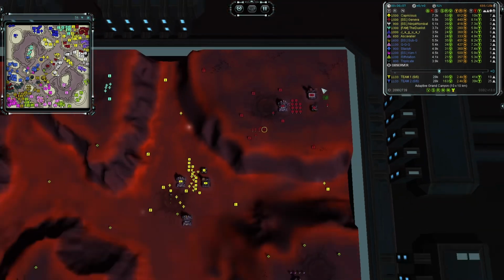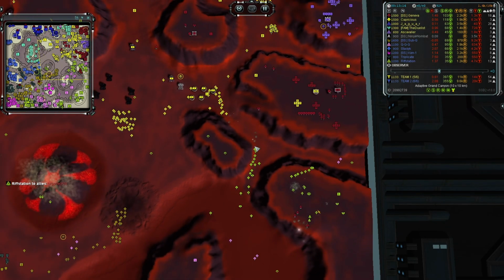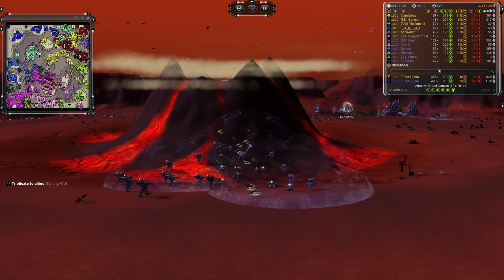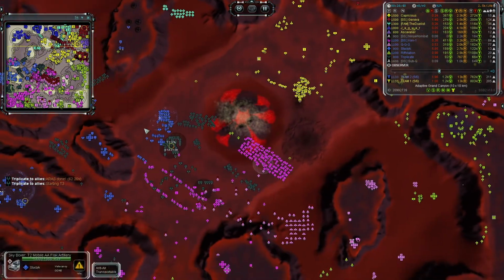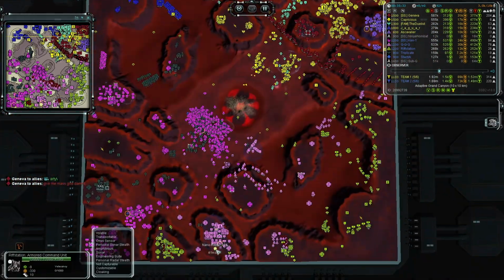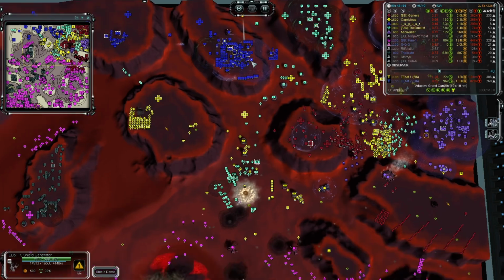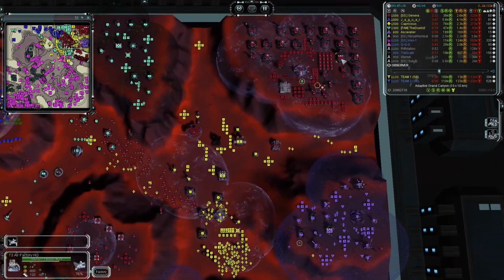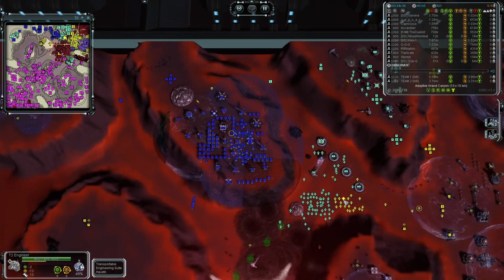Hot Footed 6v6 Custom on GRAND CANYON | Supreme Commander FAF #98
The floor is lava is a fun game to play with friends in a room with a bunch of furniture. However, in FAF, the mechanical feet, or non existent feet, of bots are not really affected by lava, even if they are on the slopes of a volcano.

Mod List:
Supreme Scoreboard 2
ACU Highlight